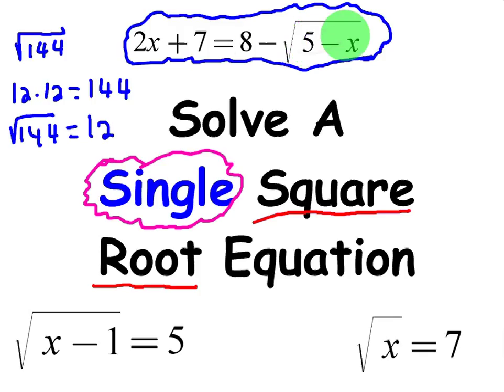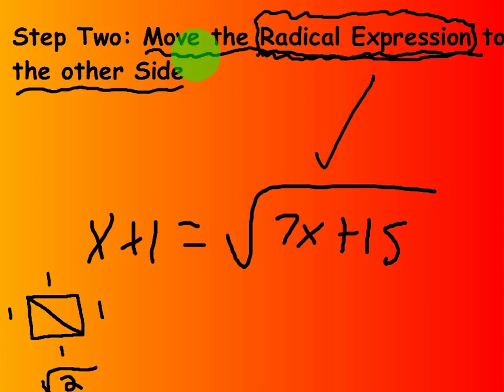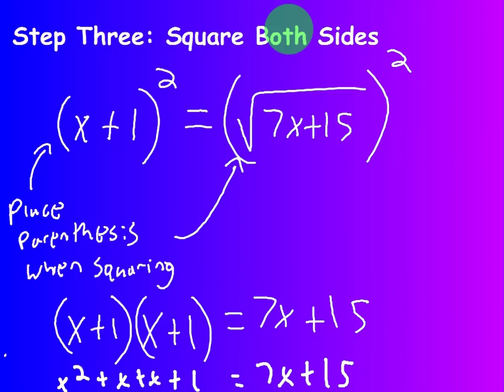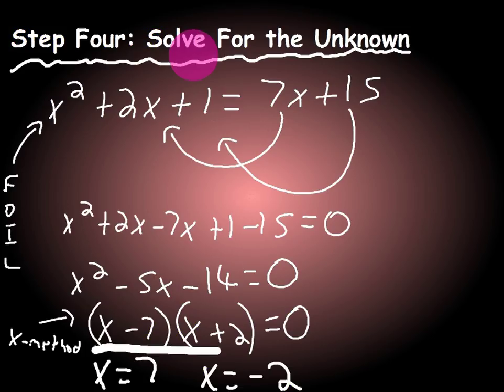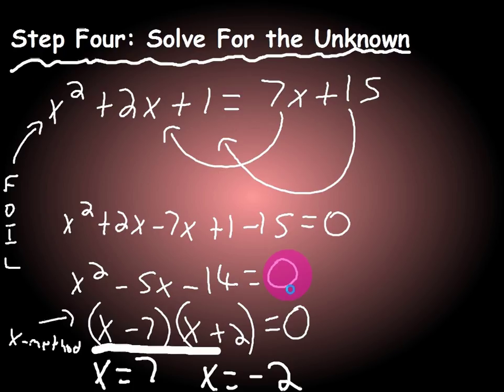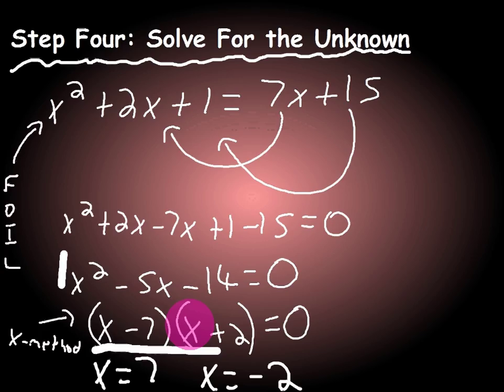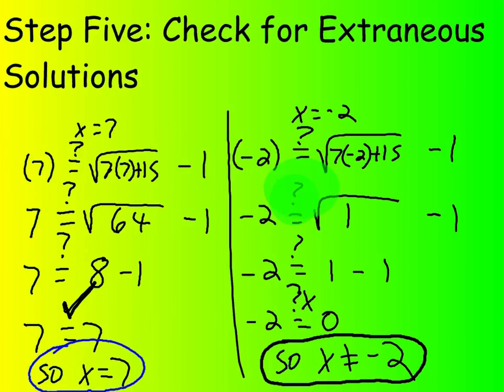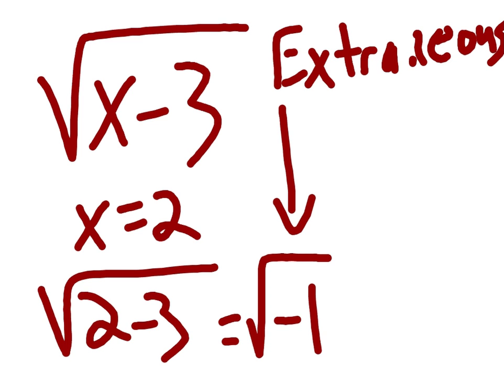Single Square Root Equations Ex #1